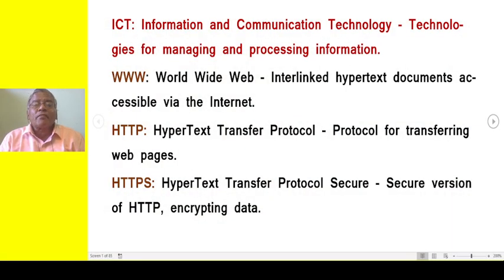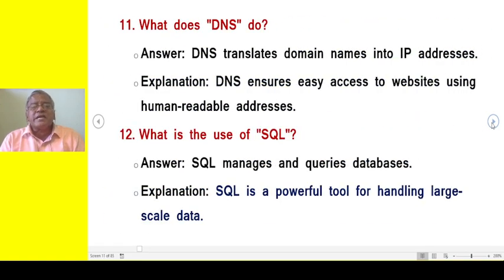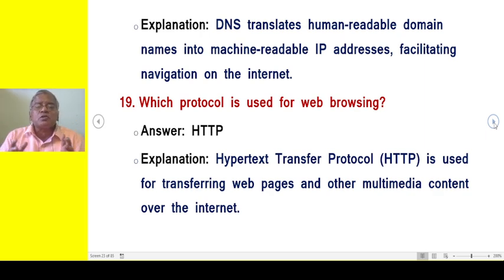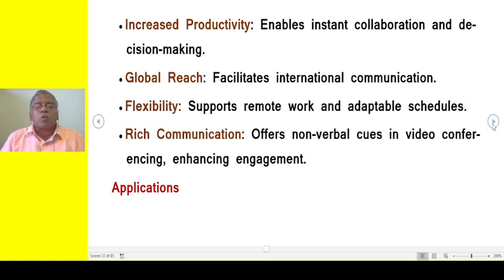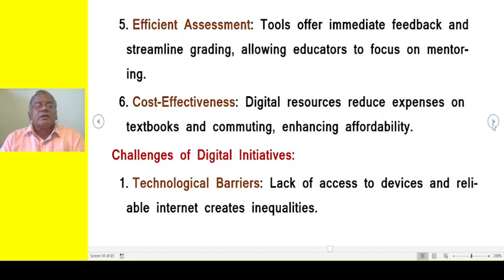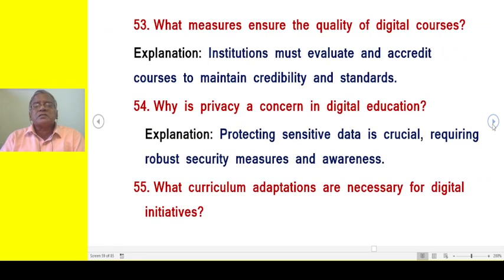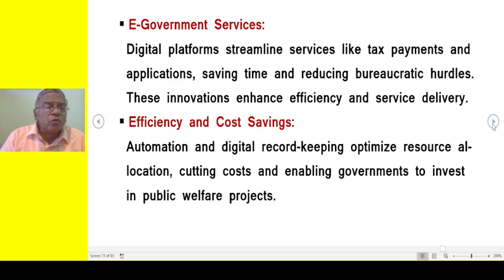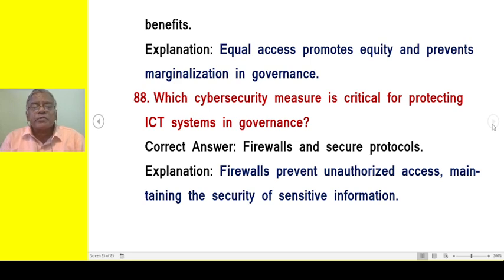Revision - ICT: Information and Communication Technology &Qns/NET-PAPER-1/@jesueasy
PDF.file link for NET-PAPER-1/தகவல் மற்றும் தொடர்பு தொழில்நுட்பம் &Qns/UNIT-8